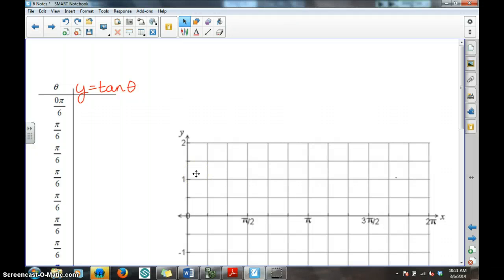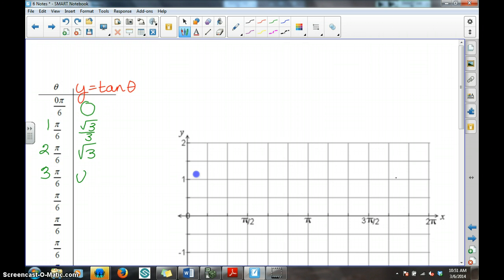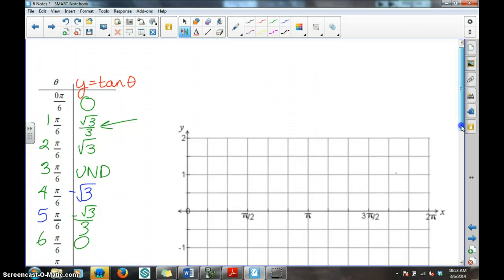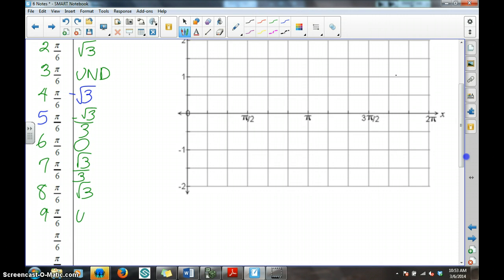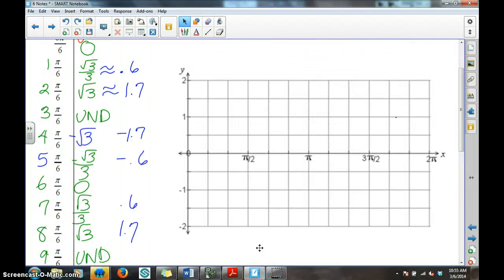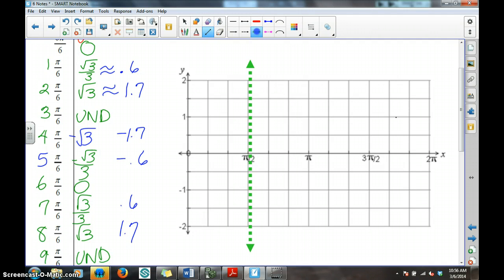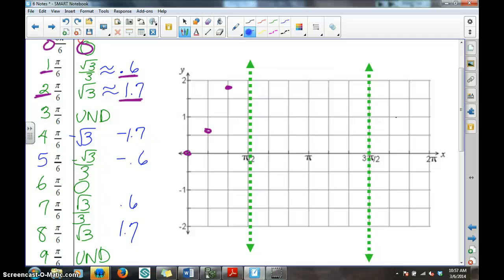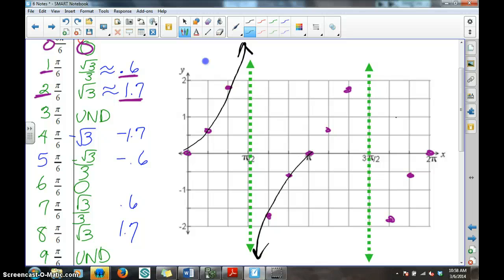Graphing the tangent function